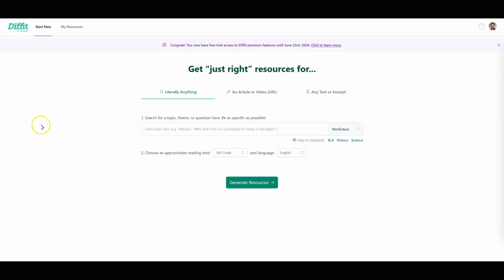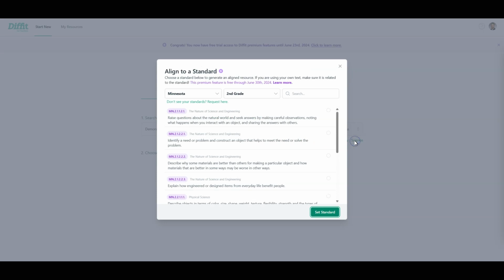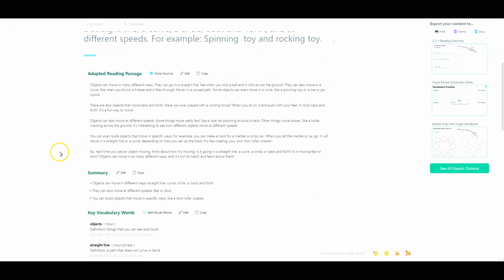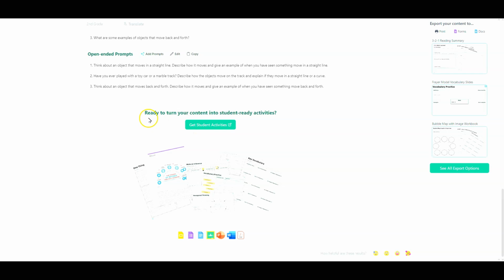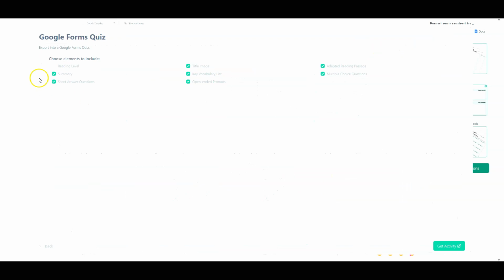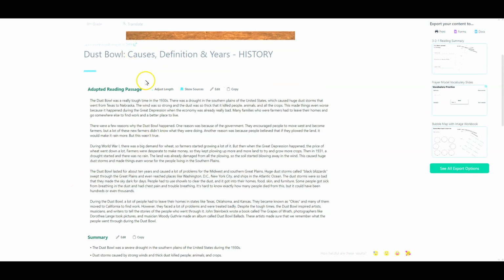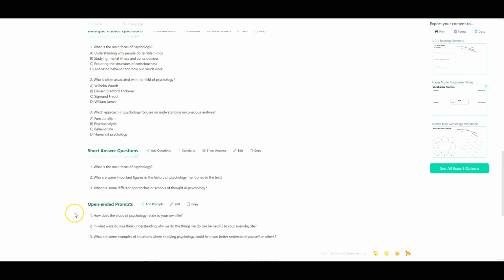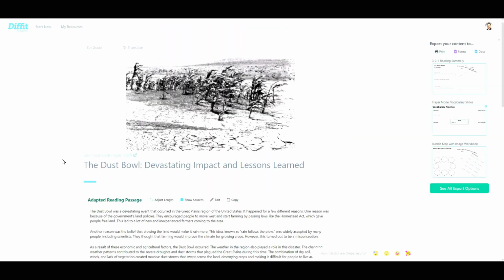Engage, Enlighten, Excel | Crafting Student Activities with Diffit for Educators